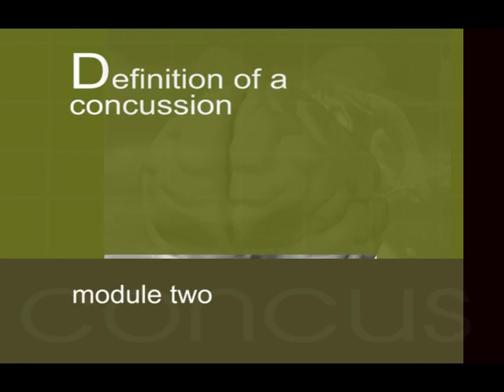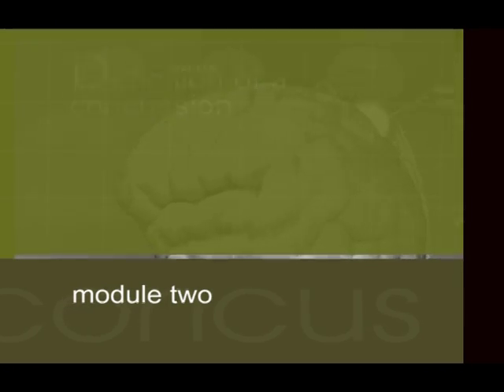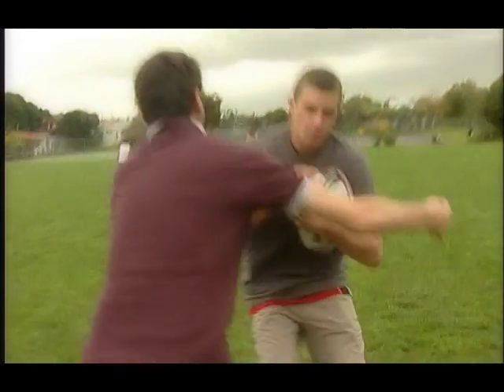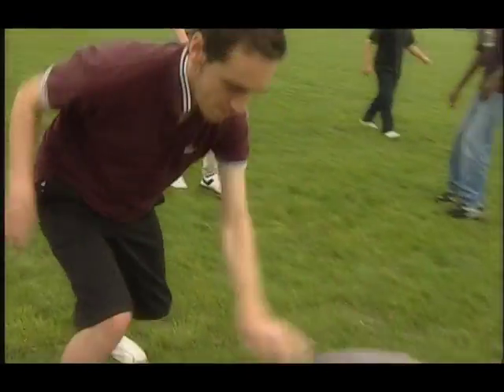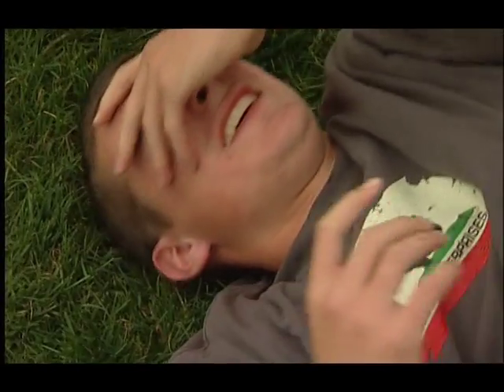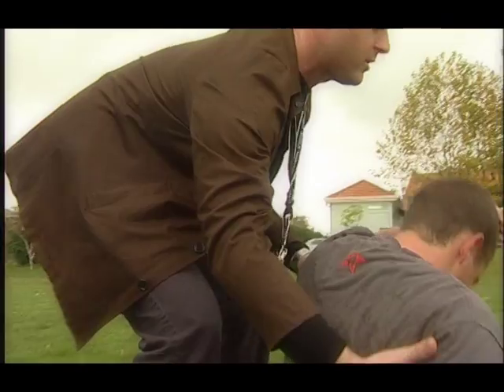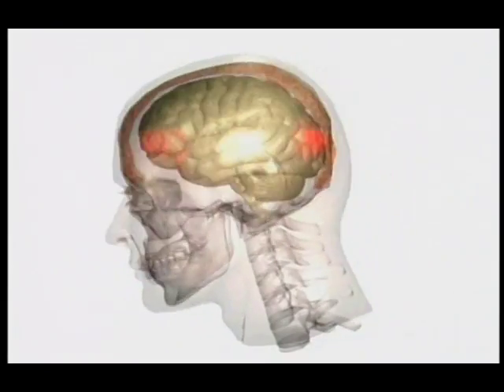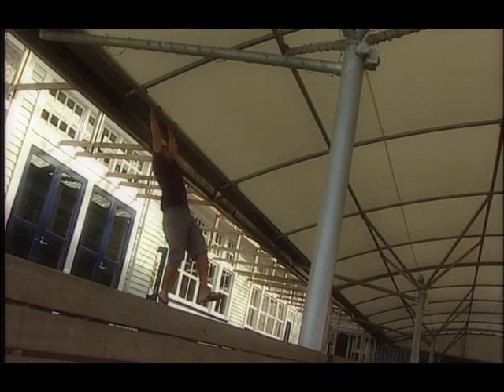VTS 02 1